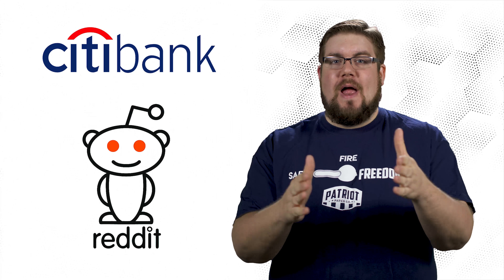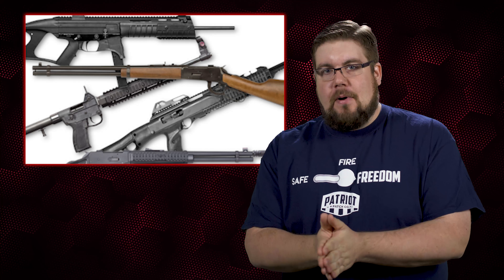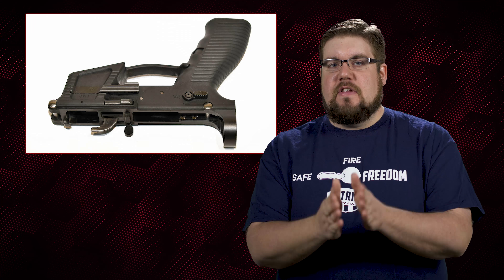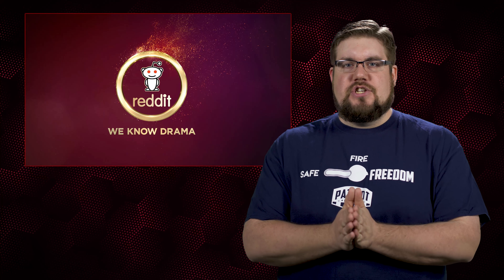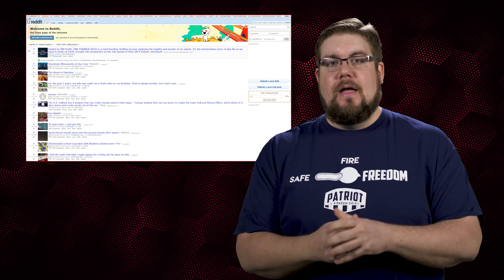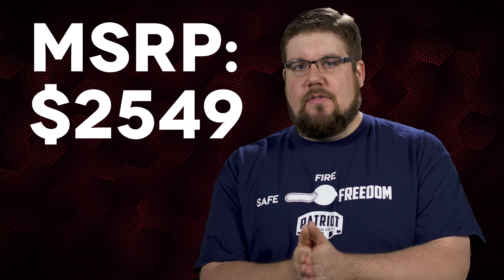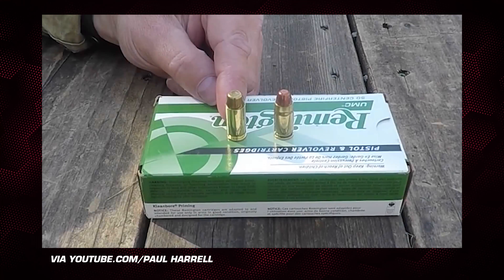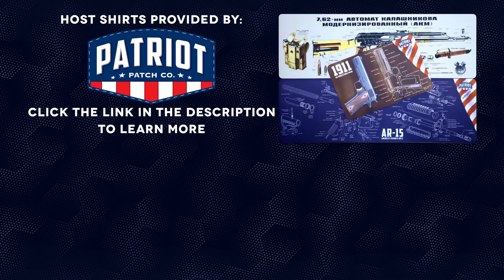Reddit/Citibank Don't Like Freedom, Double-Mag PCC Lower and 2 New AR10’s - TGC News!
This week on TGC News, Jon Patton is talking about Reddit and Citibank joining the anti-freedom crowd, Foxtrot Mike Products offers a double mag PCC lower and 2 new long range rifles from DoubleStar!

Music Licensing: ♩ ♪ ♫ ♬